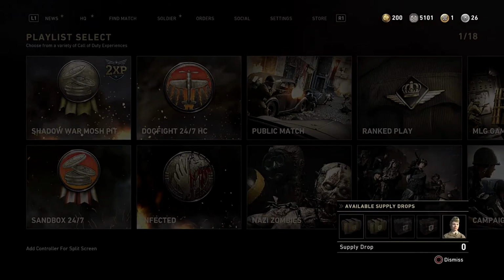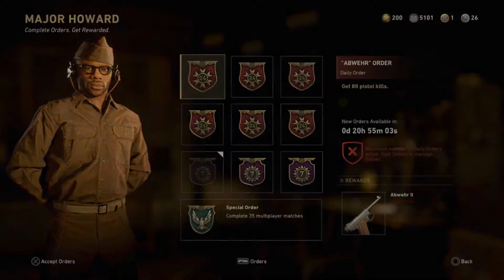CALL OF DUTY: WW2 REVIEW (BLACK OPS 4 NEEDS TO HURRY UP!)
I am going to try to pump out 3-5 videos per week since i have alot of free time.

What was your thoughts on Call of Duty WW2? it wasn't my cup of tea personally, but hey, since i'm a COD fanboy, i played the game anyways. BO4 needs to hurry up!